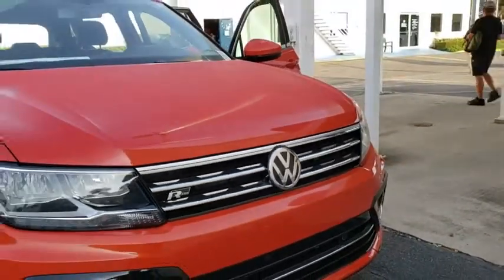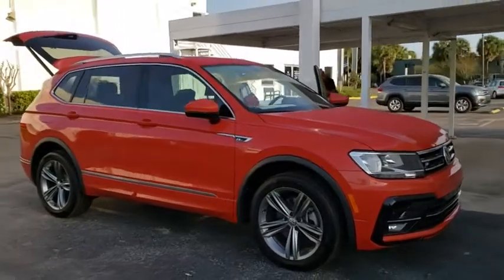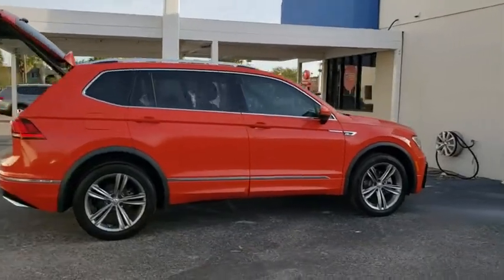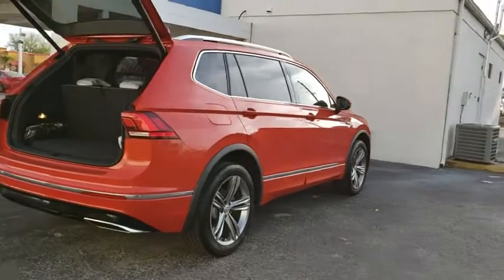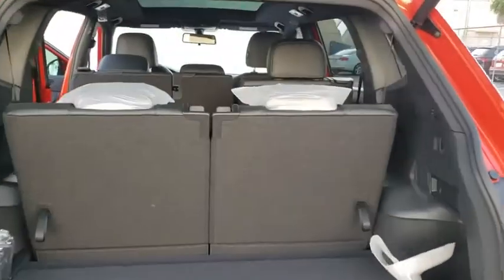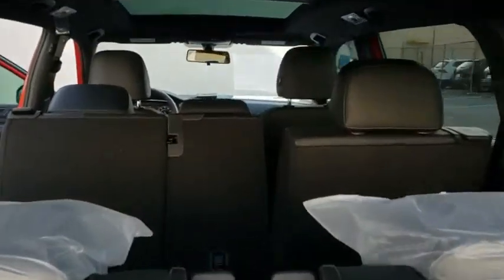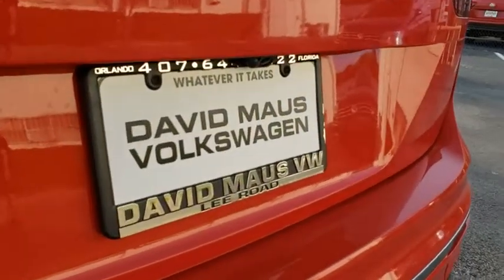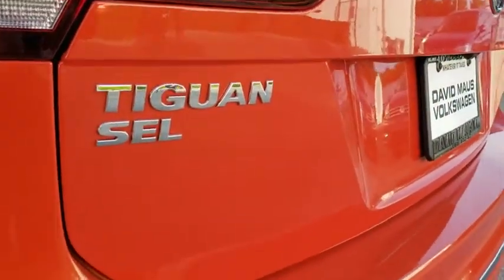2019 Volkswagen Tiguan Orlando, Sanford, Kissimme, Clermont, Winter Park, FL 90491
Orange New 2019 Volkswagen Tiguan available in Orlando, Florida at Dave Maus VW North. Servicing the Sanford, Kissimme, Clermont, Winter Park, FL area.
2019 Volkswagen Tiguan SEL R-Line - Stock#: 90491 - VIN#: 3VV3B7AX3KM049044

Orange 2019 Volkswagen Tiguan 2.0T SEL R-Line FWD 8-Speed Automatic with Tiptronic 2.0L TSI DOHCRecent Arrival! 22/29 City/Highway MPG